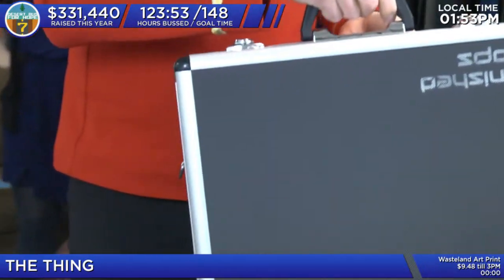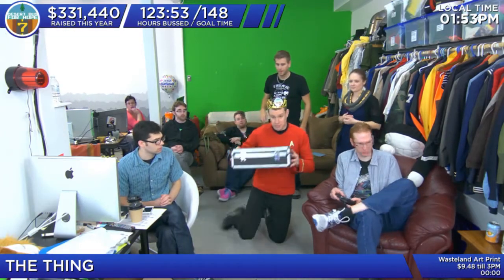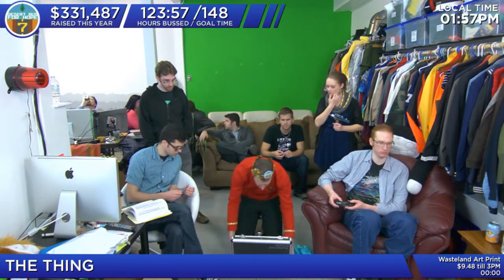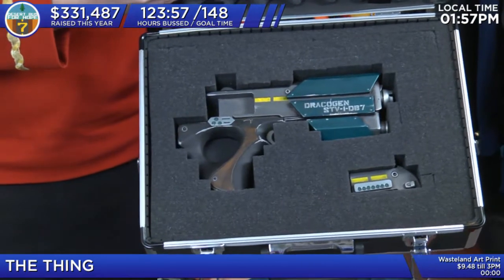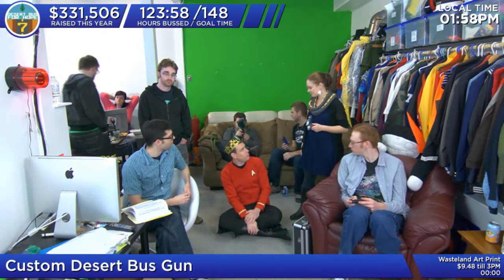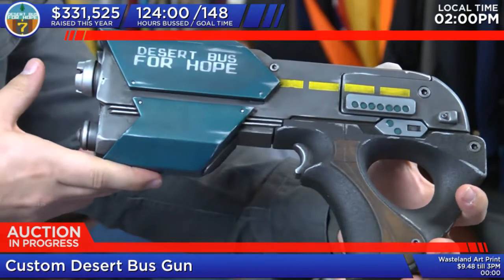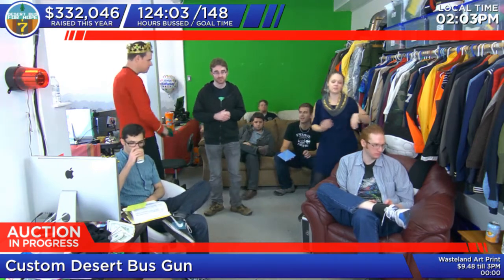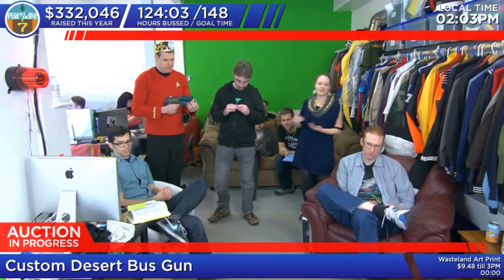DB7 - Steve Dengler visits to auction off a DB7 Space Gun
Steve shows up to show off & auction his custom Drakogen STV-1-DB7 gun.